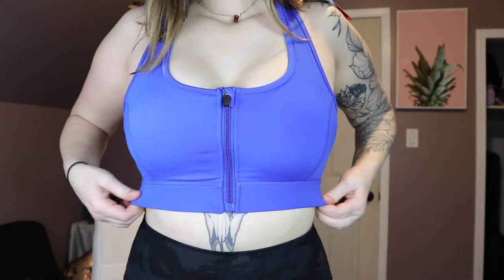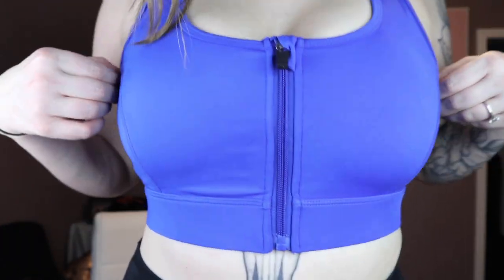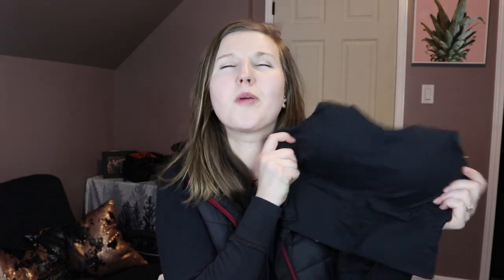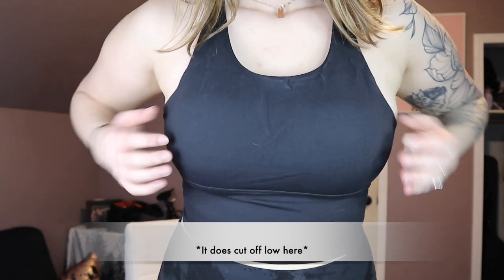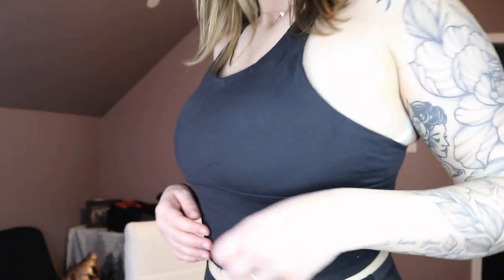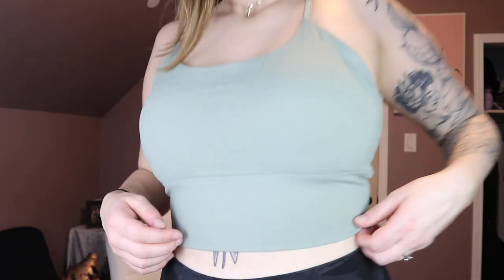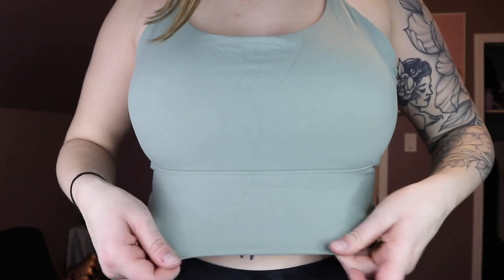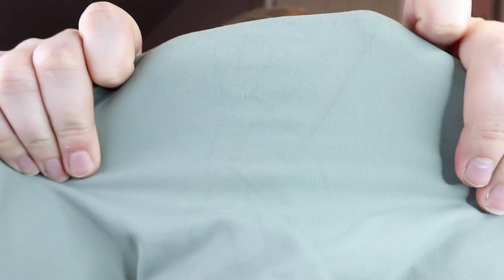Amazon Sports Bra Haul || ALL UNDER $30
Hi friends! This was one of my most successful hauls in a long time and I'm so excited to share it with you. Links to everything below :)

STAY UPDATED IN BETWEEN UPLOADS
Facebook: whole foods, fitness & happiness
Podcast: Sh*t Nobody Talks About